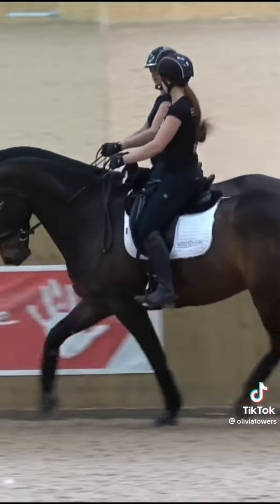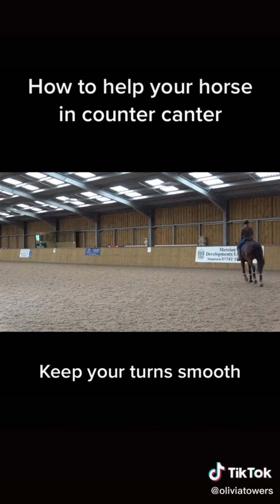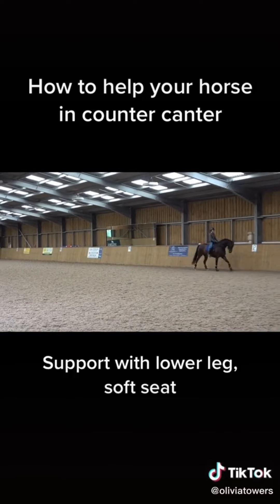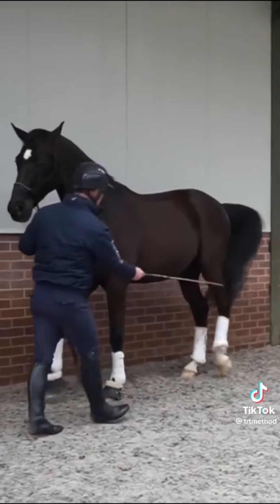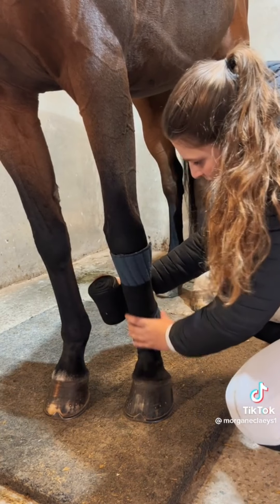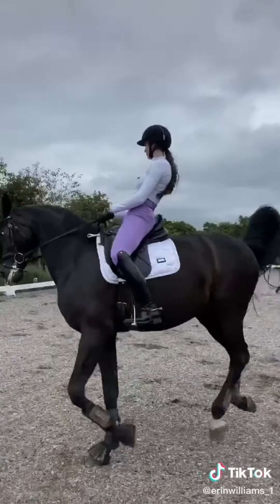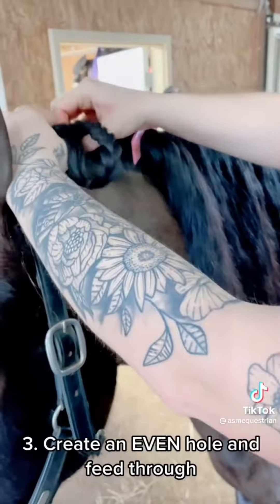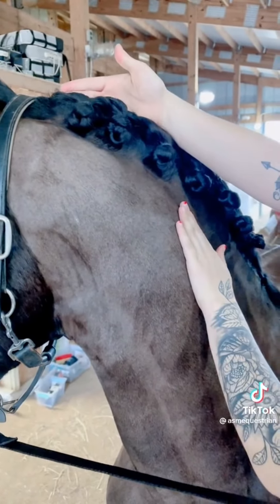Dressage Tutorial suggested by @Tara Mira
Credits after each TikTok